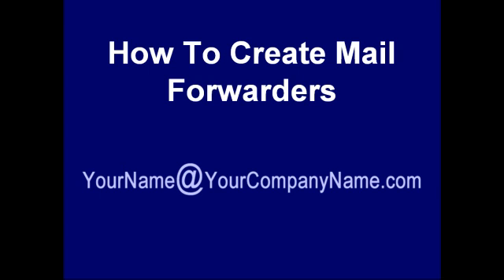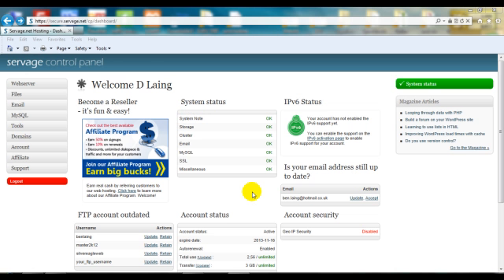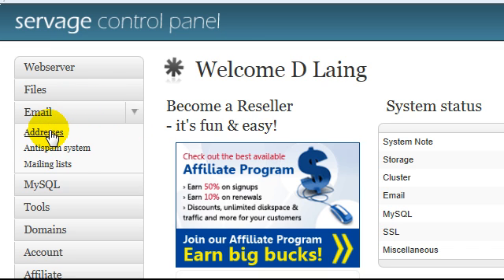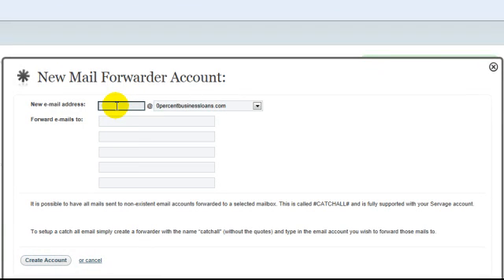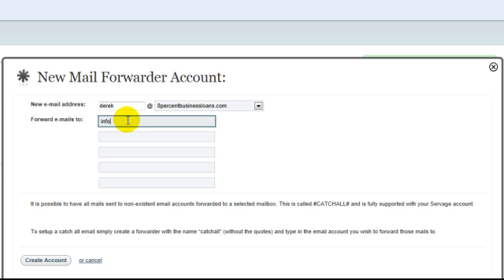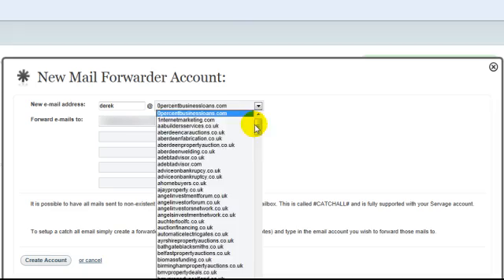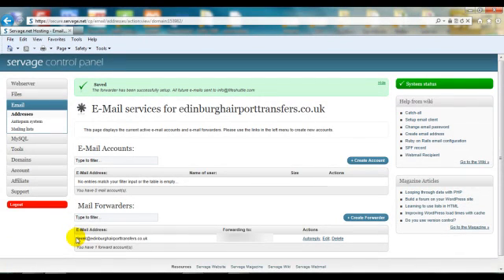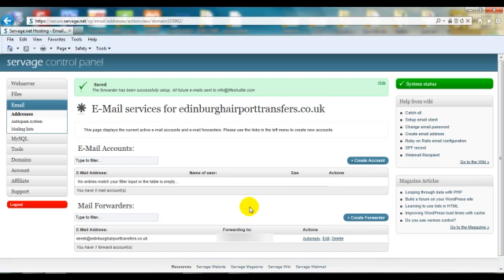How To Set Up Company Email | Create Mail Forwarders, Forward email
Tutorial video on how to create mail forwarders and set up a professional company email Online Marketing Consultant. In this video we are using Servage hosting Cpanel but hostgator and all other hosting control panels should have a email section similar to Servage's.

Steps:
1. Login to your hosting account Cpanel
2. Once logged in look for the email section
3. Choose the domain name(url) you would like to use in your email
4. Once you've pick domain name either click on it or the more info button
5. Then click on create new mail forwarder (not new account)
7. Then type in the email you would like to forward emails to from your new email above
8. Then click on create account to save changes
10. Now test your new company email

If you want to be able to reply to customers from the same company email you can set this up through your Hotmail, Gmail, Yahoo mail or whatever email account you have

Another way to do this if you have outlook and you want to create a new email account from scratch instead of creating a mail forwarded in your Cpanel you can create a new email account which is a bit more difficult to set up but your hosting should give you the details you need to set up a new email account in Outlook.

PART 2 OF SETTING UP A COMPANY EMAIL (reply with your company email from outlook, hotmail...)

To Learn more Internet Marketing tips go where we have training courses teaching you Search Engine Optimisation, Web Design, Wordpress and much more.

ben@ onlinemarketingconsultant.co.uk
Online Marketing Consultant, 2 Newbigging, Auchtertool, Kirkcaldy, Fife, KY2 5XJ